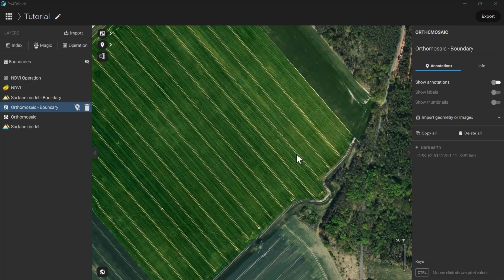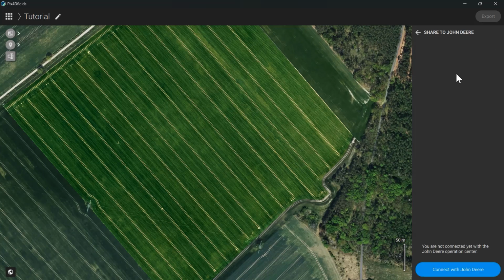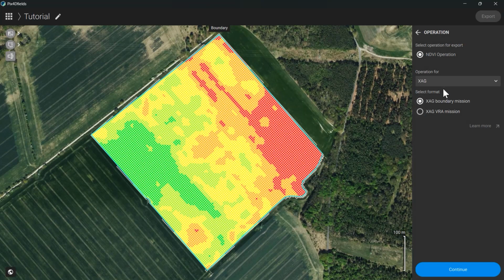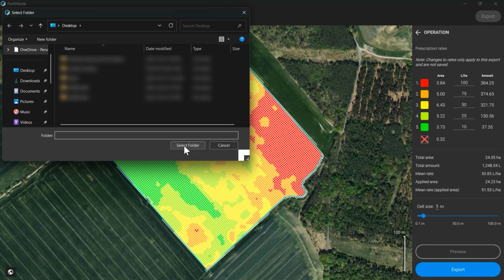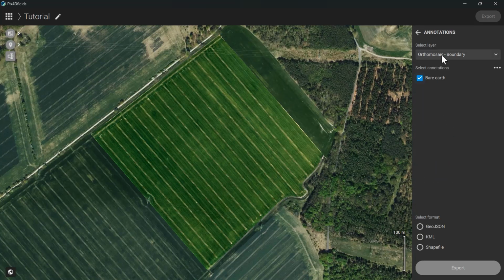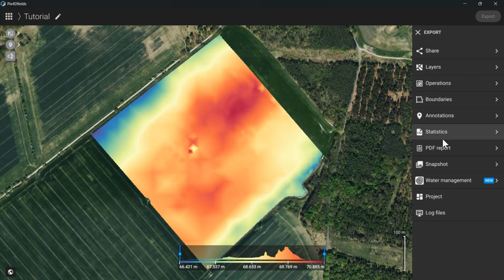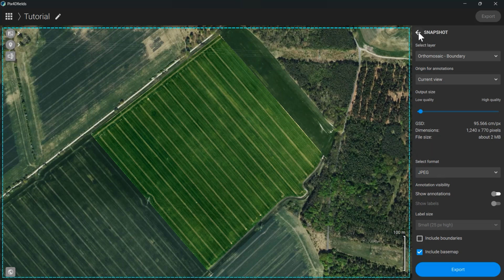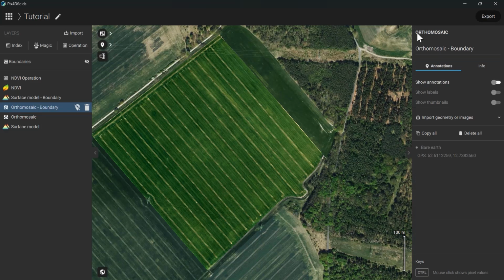Exporting and sharing layers in PIX4Dfields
In this tutorial, we show you the steps of exporting and sharing layers in PIX4Dfields.